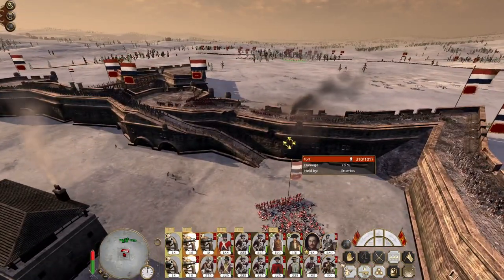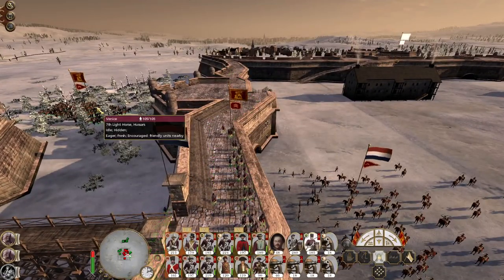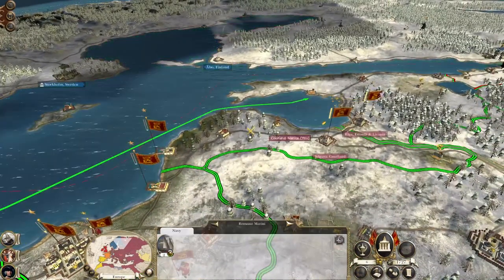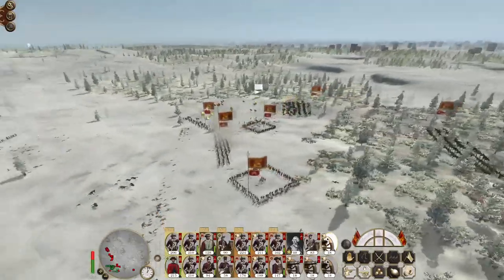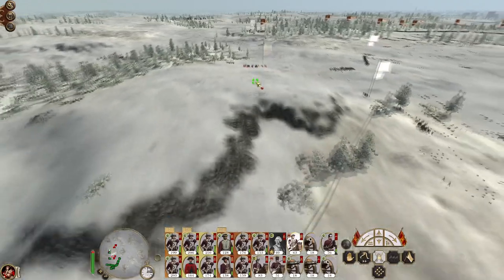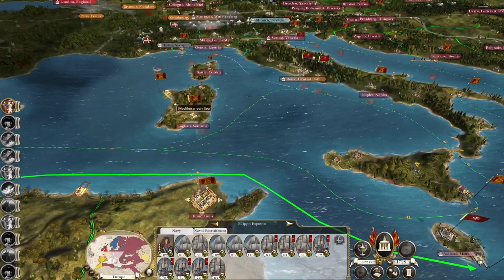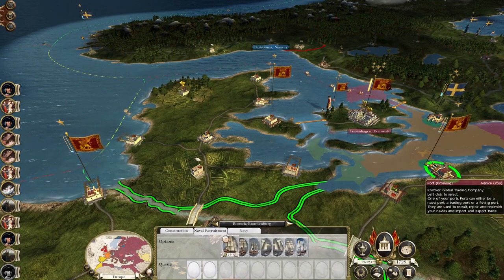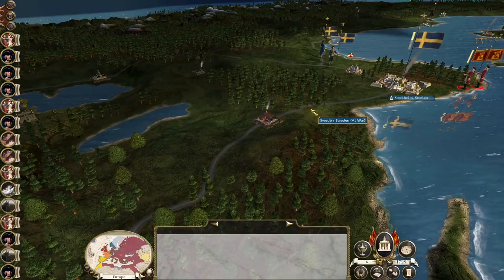Venice #44 - Empire Total War: DM - Solid Advances!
Hey guys, welcome to the next episode of my Empire Total War Lets Play as Venice - in this episode we maintain solid advances in all fronts!